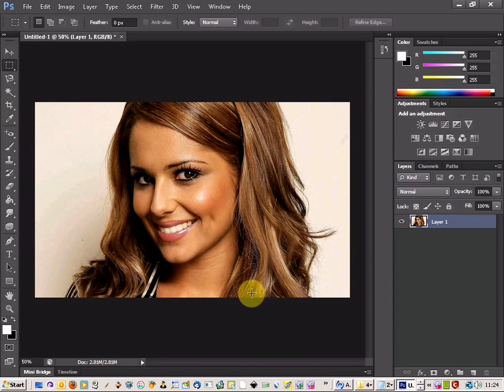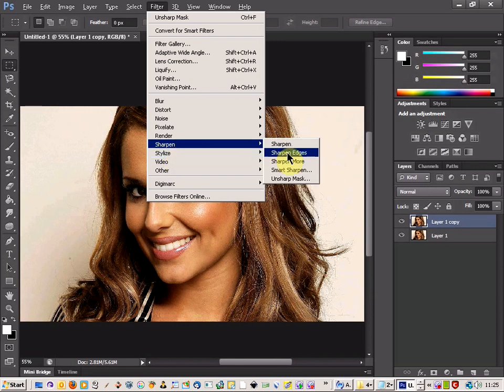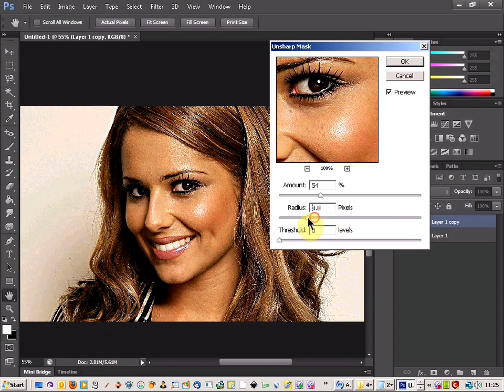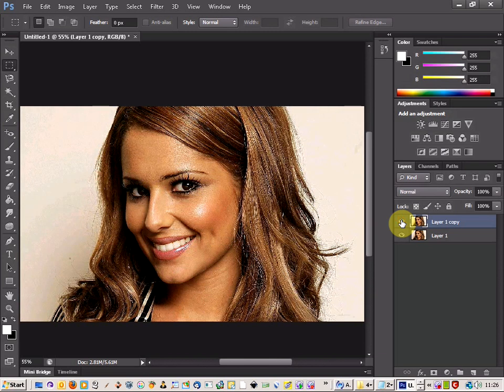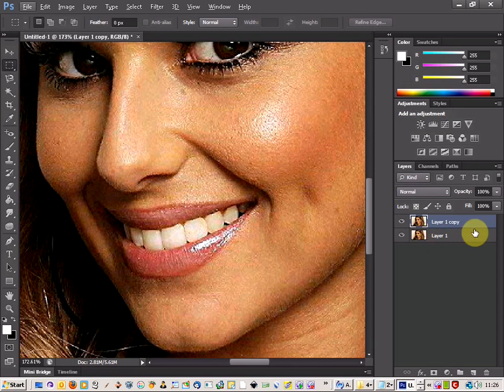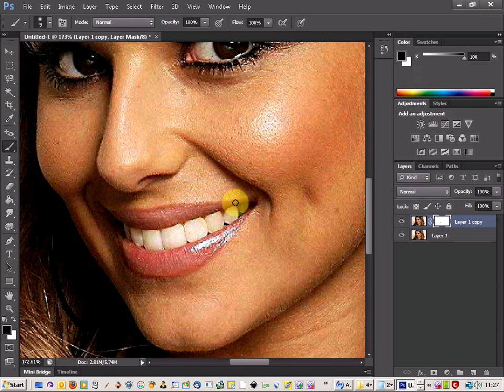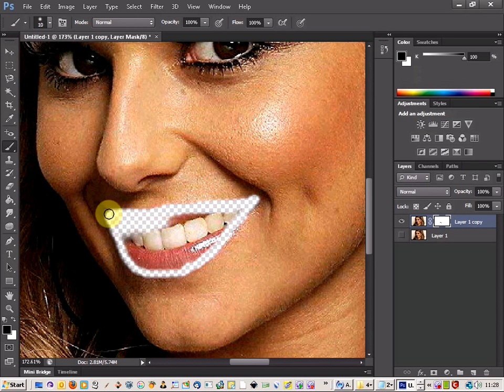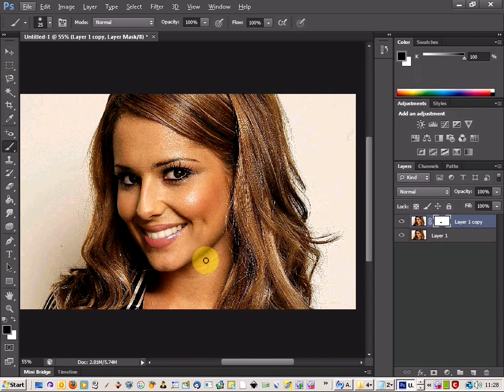photoshop cs6 sharpen blurred images tutorial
This is a photoshop cs6 tutorial about how to sharpen, or add a bit more blur to an image using a simple photoshop filter. You can find out more at:

You will learn about:

Duplicate layers
Filter (unsharp mask)
Layer masks